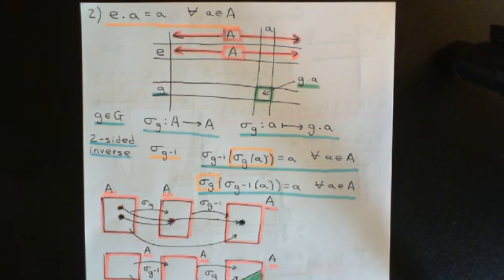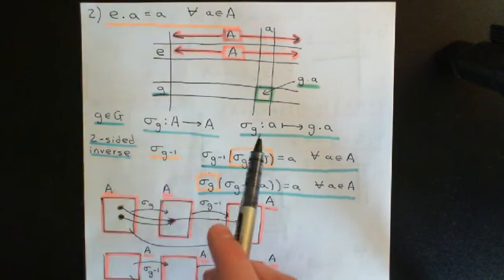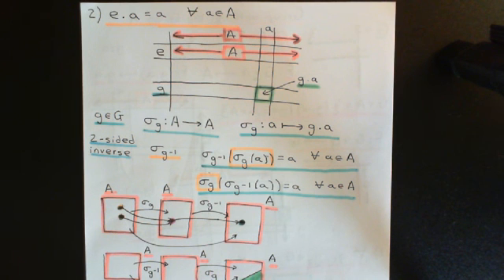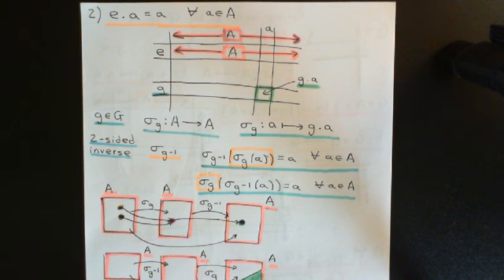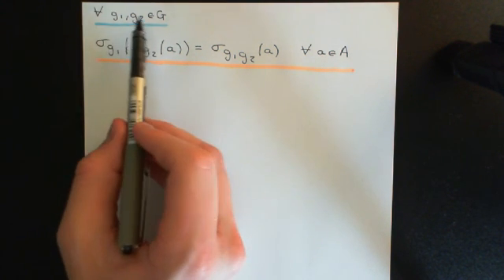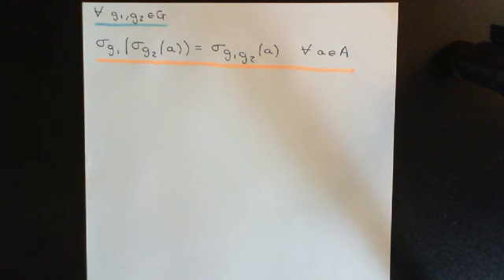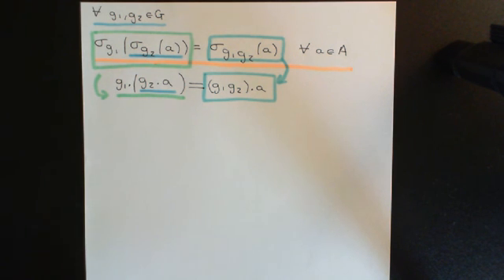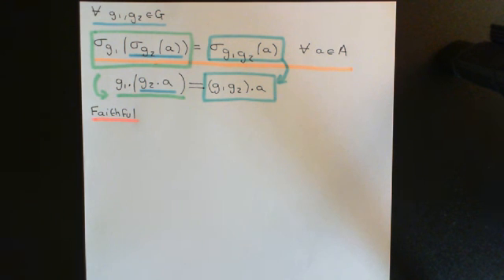Group Actions Part 3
In this video we introduce the concept of a group action. We also discuss the related concept of a permutation representation.